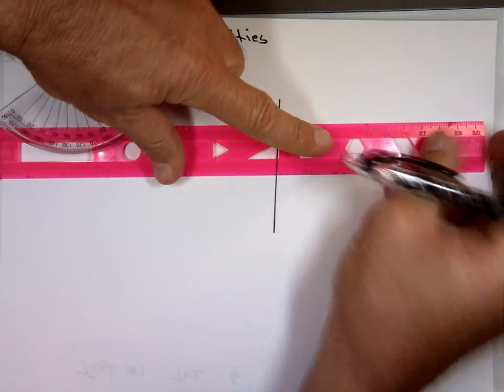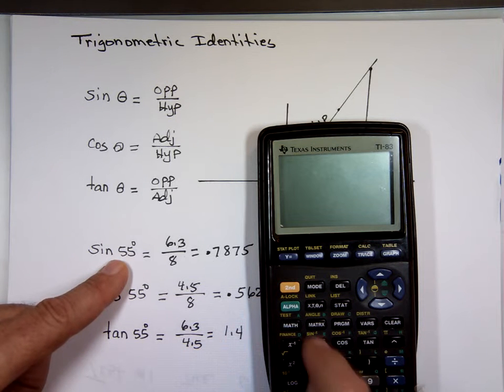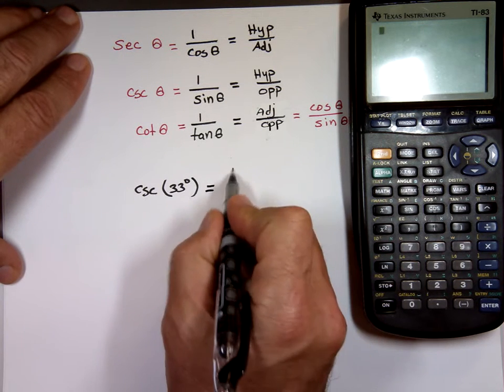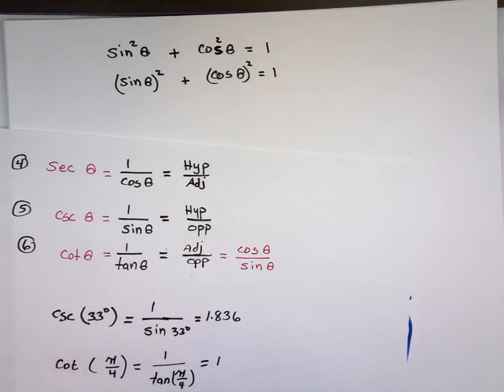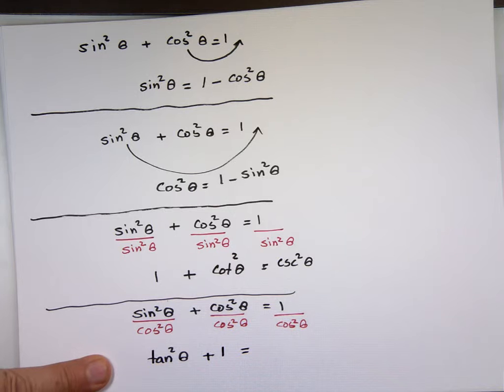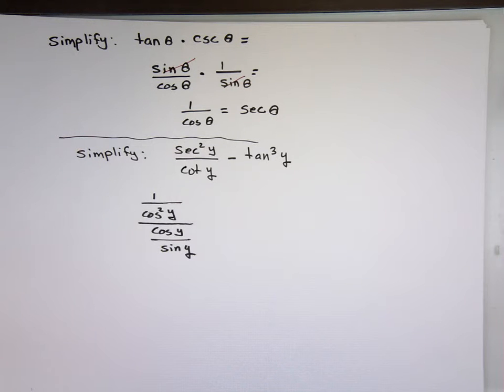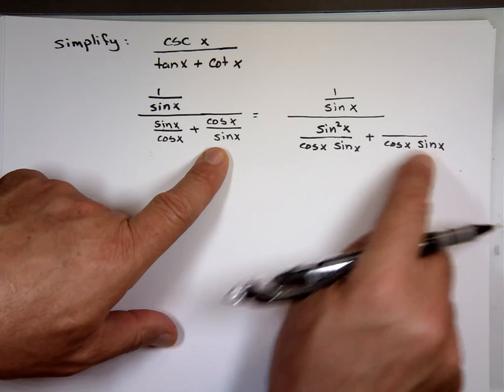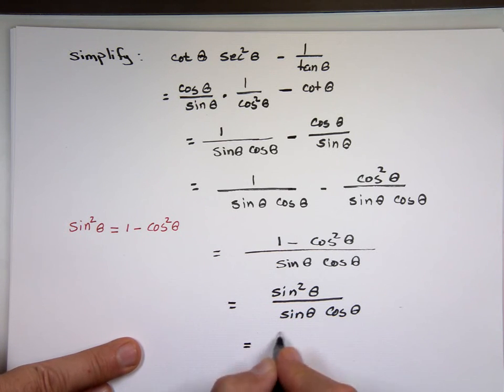Introduction to Trigonometric Identities